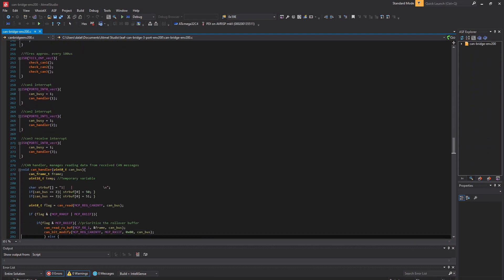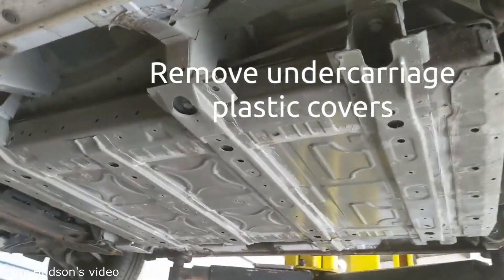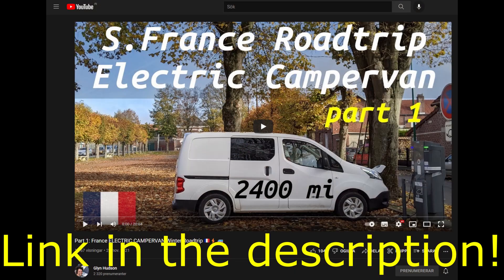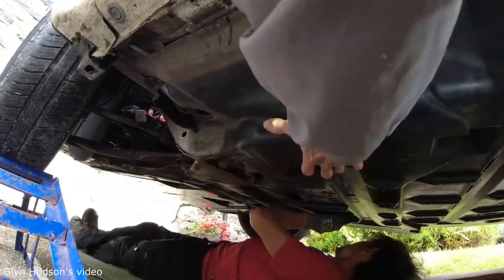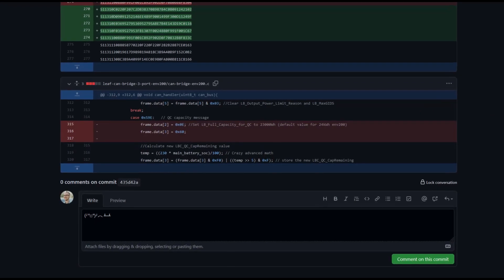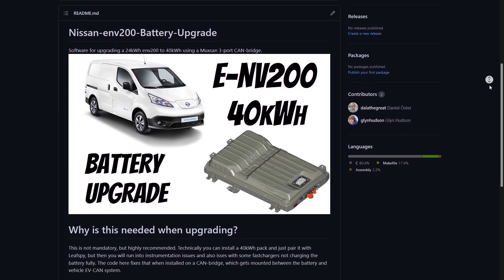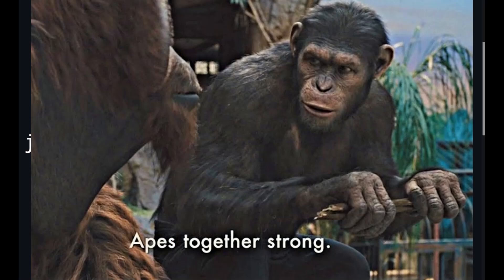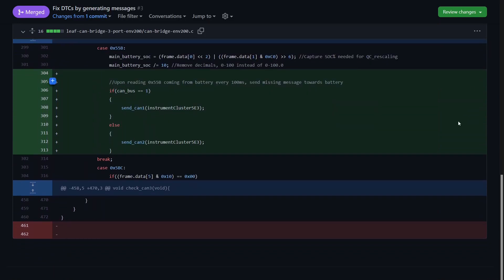HUGE e-NV200 Battery Upgrade News!